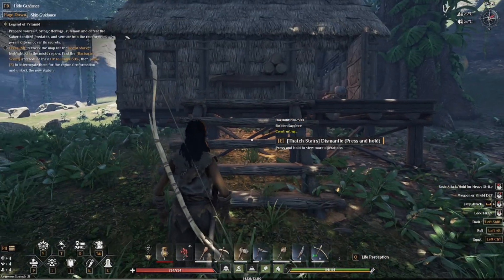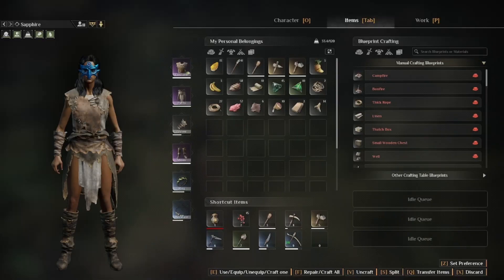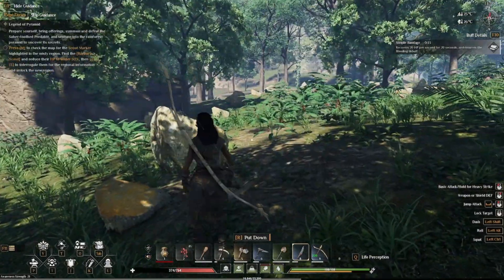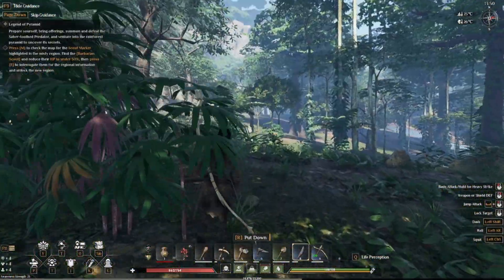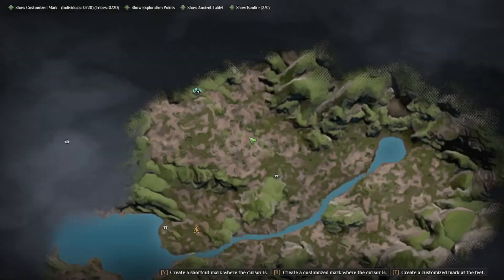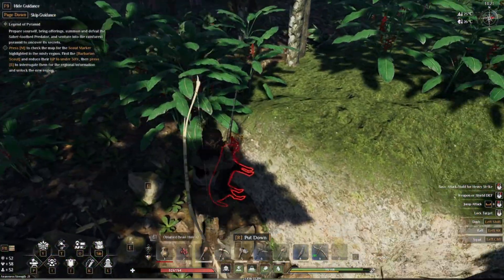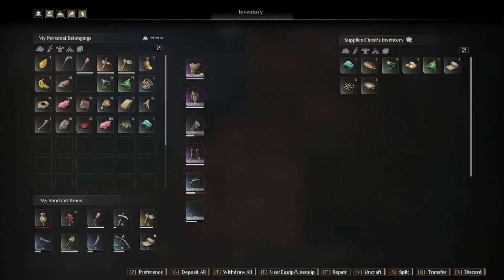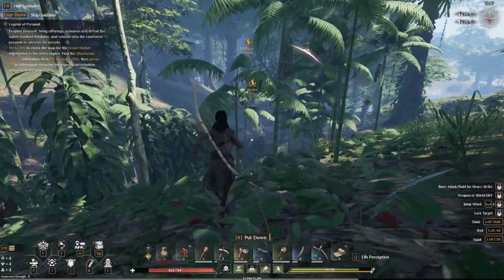Soulmask Testing on my older computer